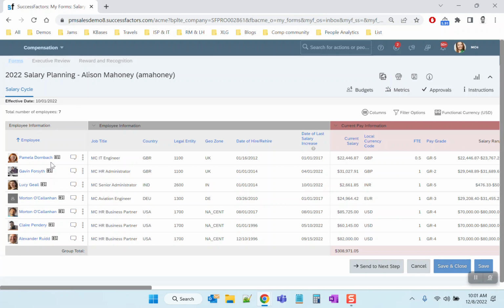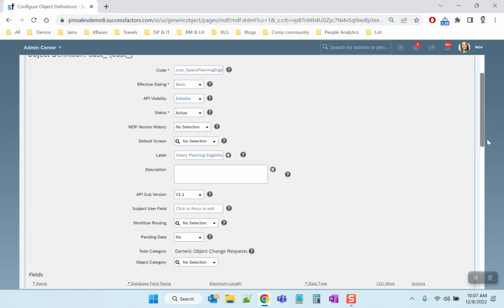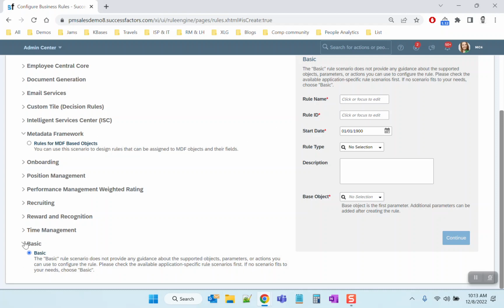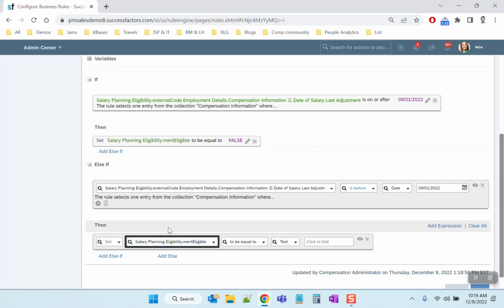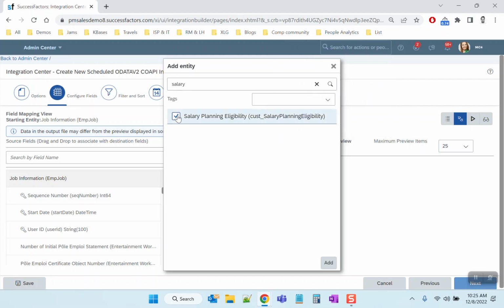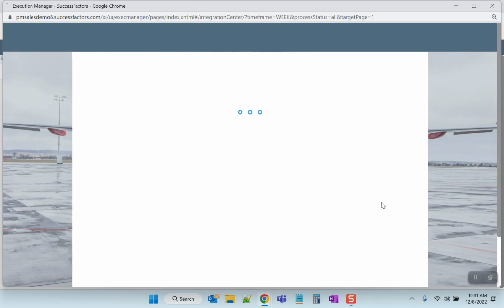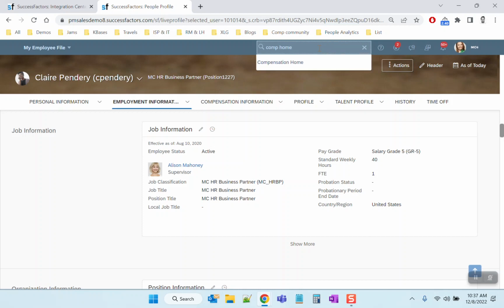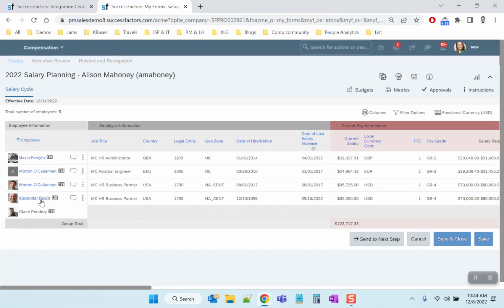Automation of eligibility with custom objects in Compensation